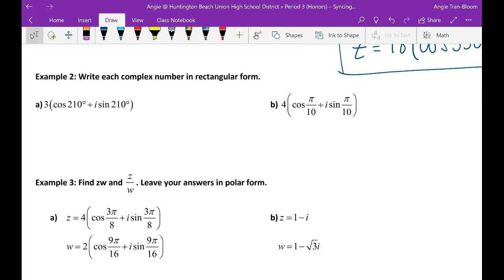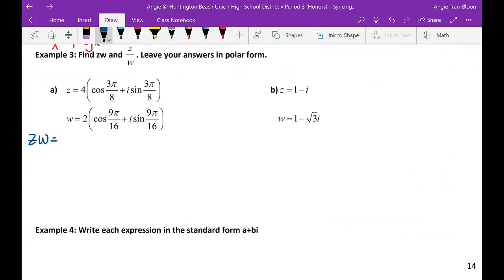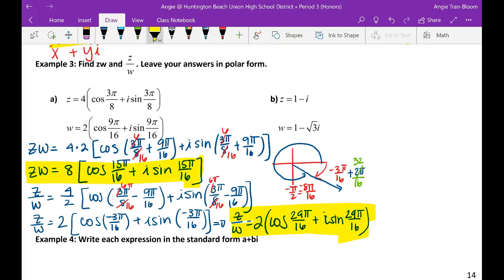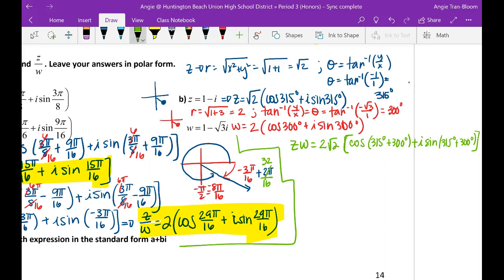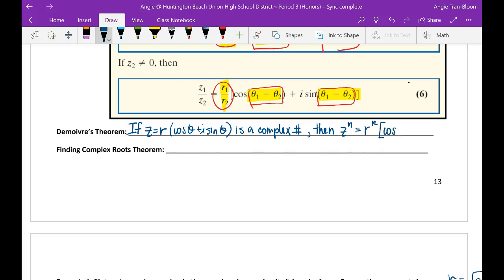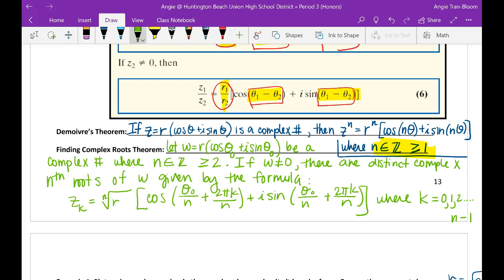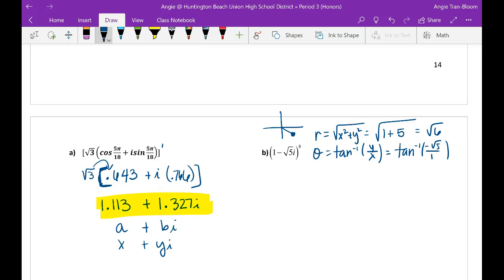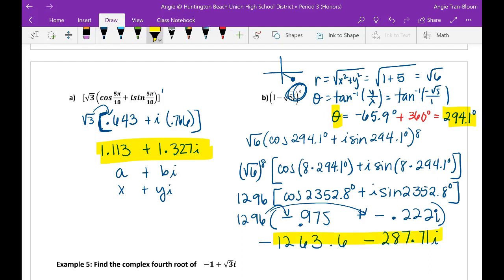9-3 examples 2 - 4